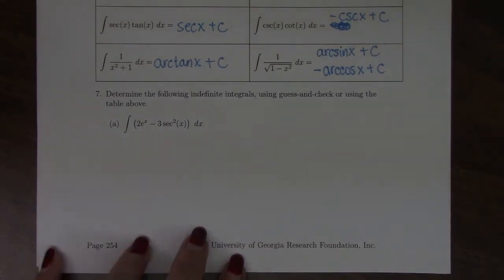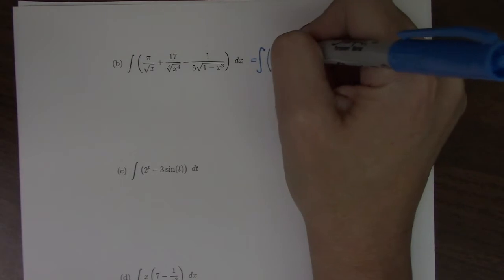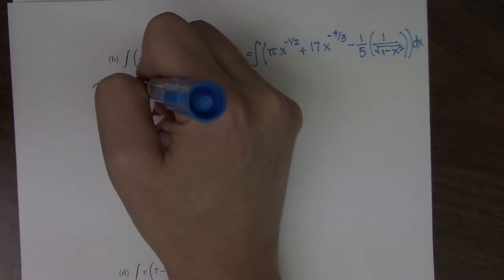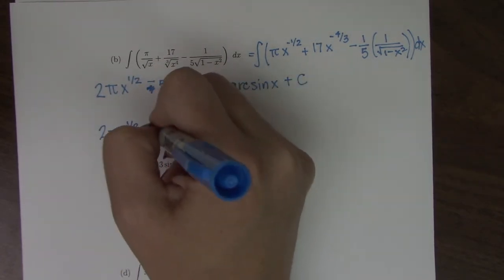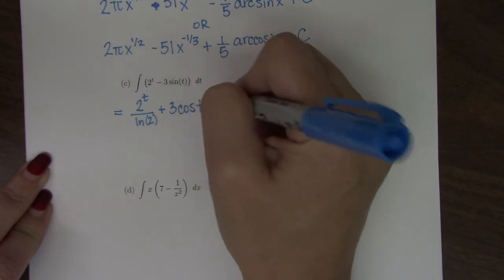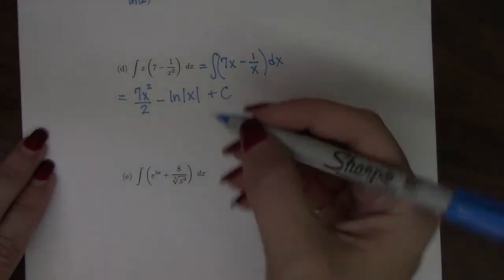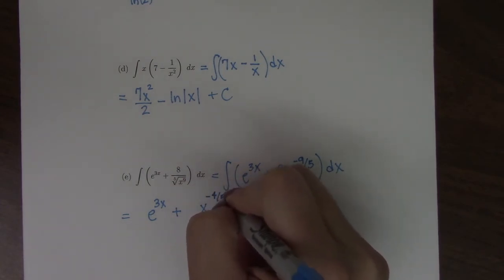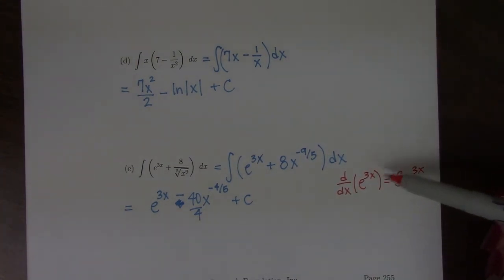E1 Problem 7